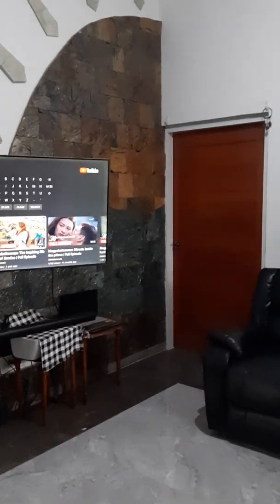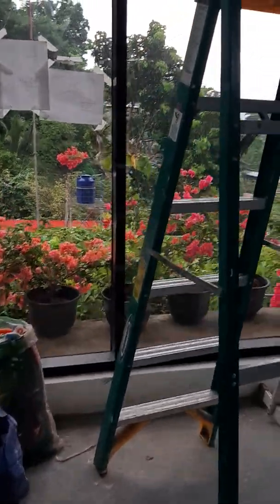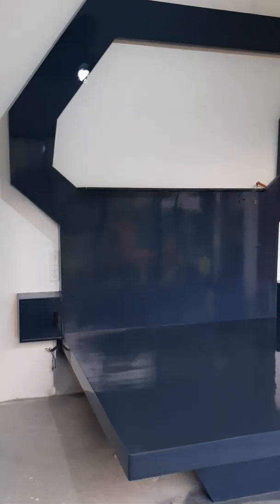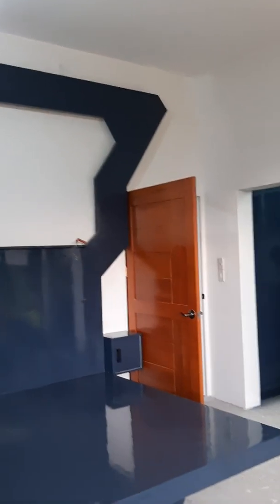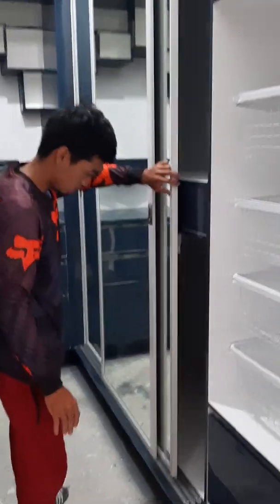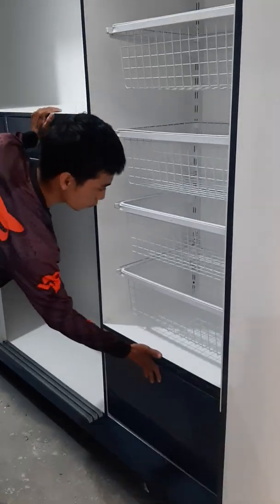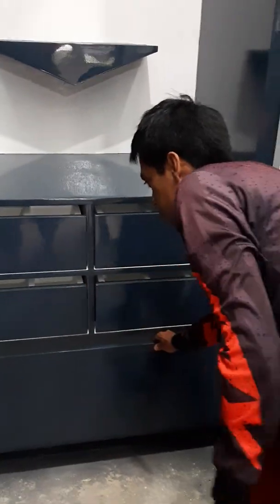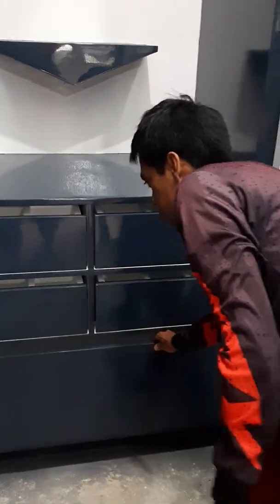4 Jun 2022 - Master Bedroom Suite in Progress